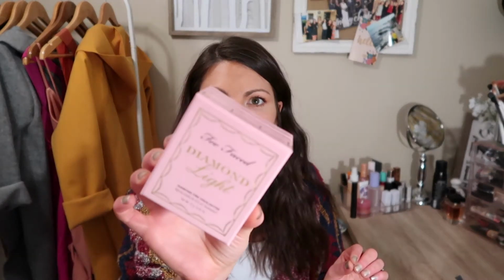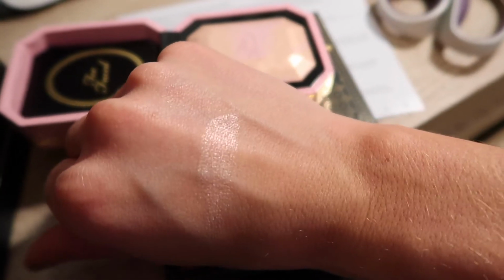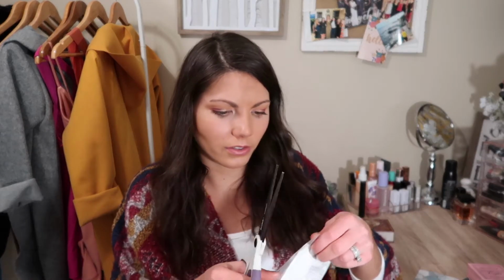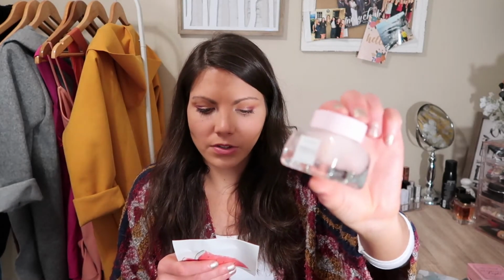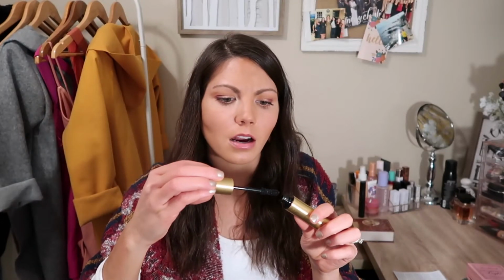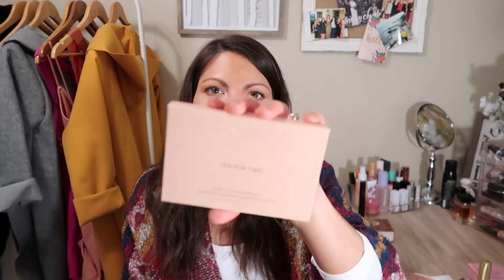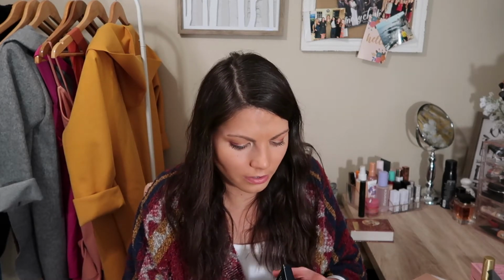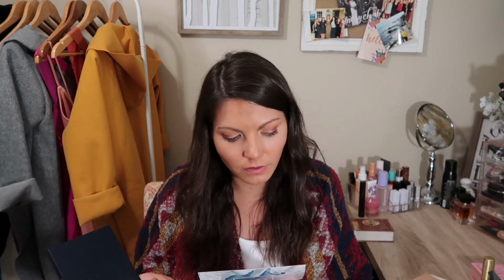BOXYCHARM UNBOXING! JANUARY 2020 | VLOG 141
PROJECT PAN GET READY WITH ME! JANUARY 2020! | USING ALL THE PRODUCTS I'M PANNING! VLOG 140

HUGE TRY ON HAUL 2020! Buff Bunny, Alphalete, Target, Amazon, TJ Maxx and more! VLOG 139